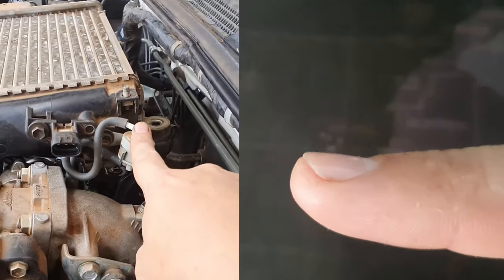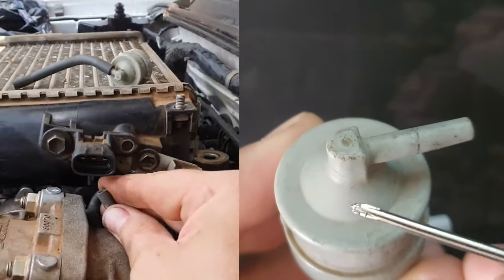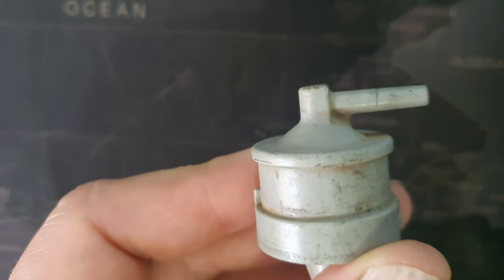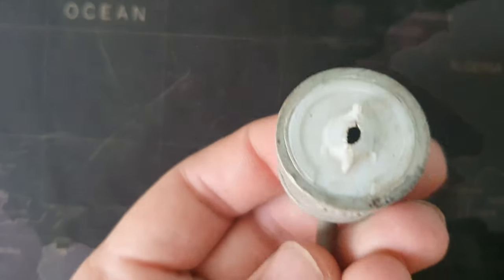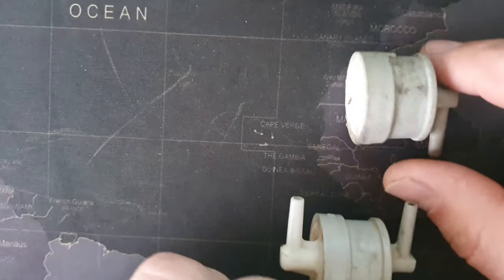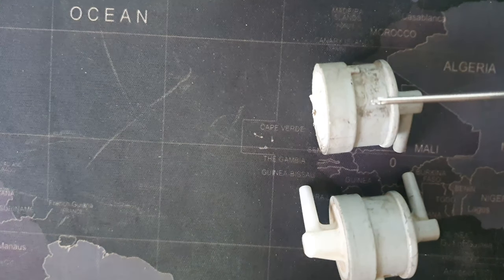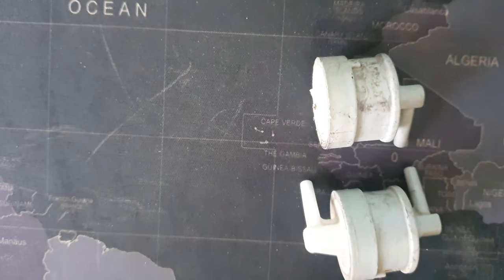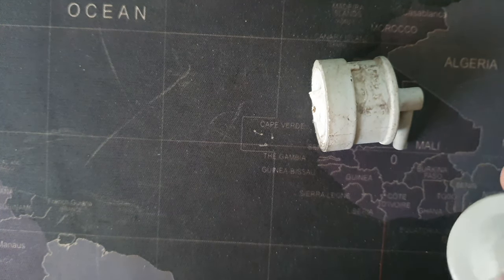Why Remove MAP Sensor Filter on Toyota KD?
This time I discuss the reasons as well as the symptoms as to why you would remove a filter for the MAP sensor on your Toyota KD engine.